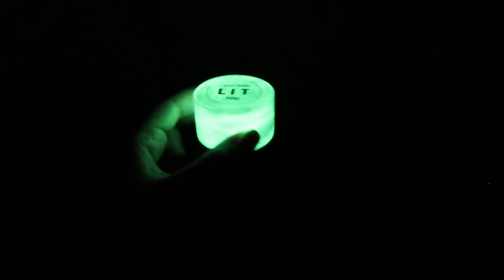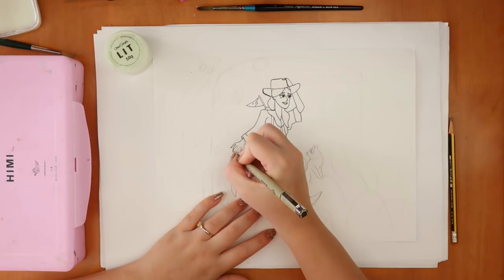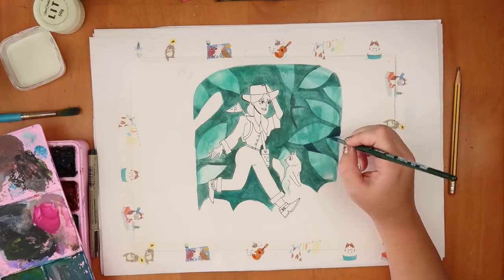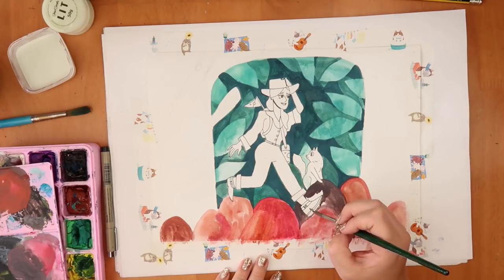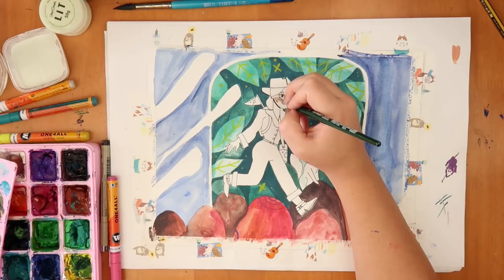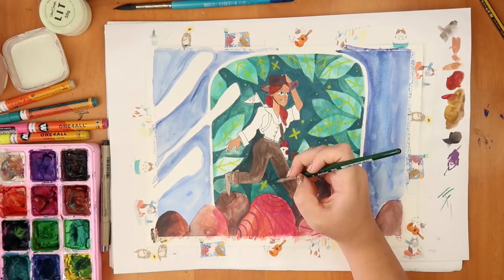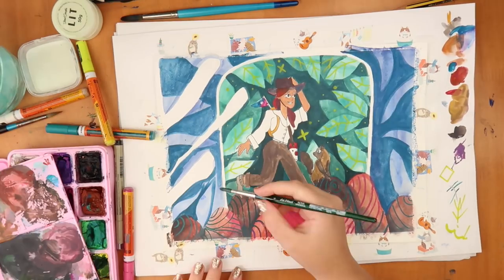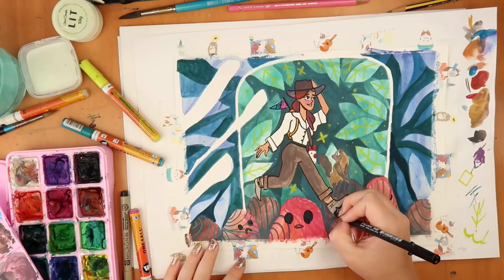Is this the best glow-in-the-dark paint ever?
This is supposedly the most glow in the dark paint ever, lets see if we agree...